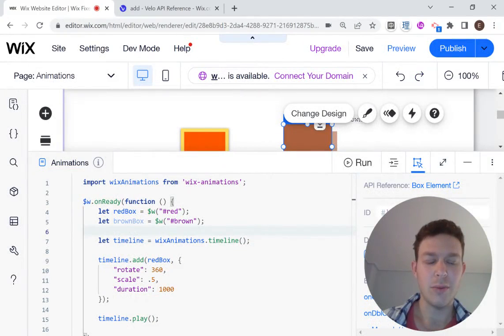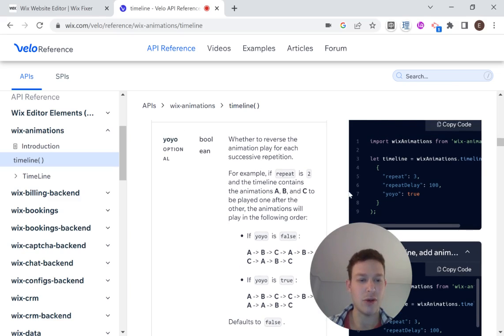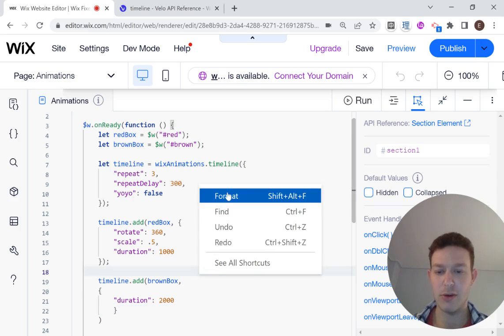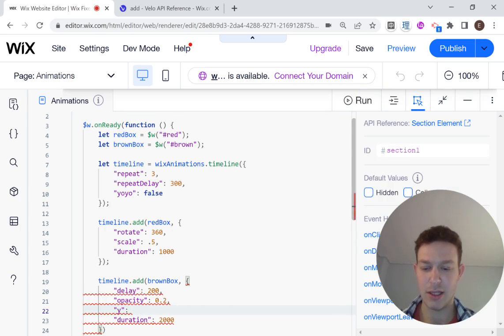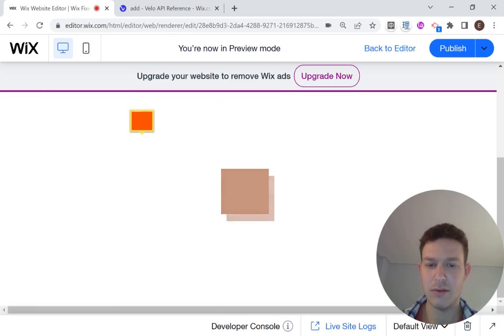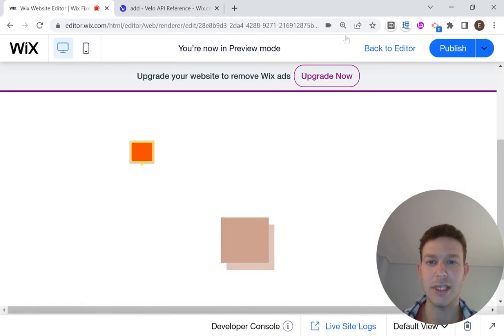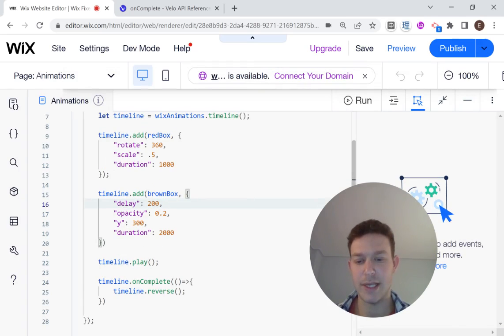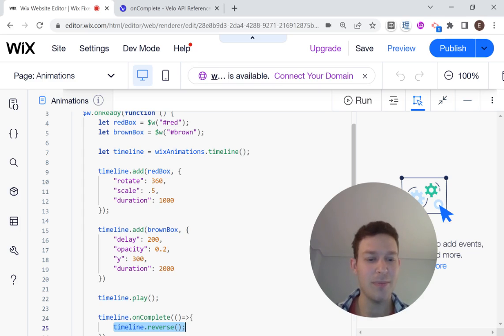WiX Animations API - Add Options, Reverse, and Offset | Velo - WiX Code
In this video, I’ll walk you through how to create more advanced animations using the Wix Animations API. Whether you’re building interactive UI experiences or just curious about timeline-based animation techniques, this video will help you master repeat, reverse, and offset features in Velo.

⏱️*Timestamps*
00:00 – Introduction & Recap of Basic Animation
00:22 – Timeline Options Overview
01:06 – Repeat, Repeat Delay, and Yo-Yo
02:14 – Adding a Second Element to Timeline
03:30 – Exploring Animation Properties
05:13 – Running Animations Simultaneously with Offset
06:38 – Using Reverse and onComplete for Playback Control
08:15 – Final Animation Preview and Summary

▶️ How to Add ANY .json Animation to your Wix Website with Github Gist in 3 Minutes - No Code